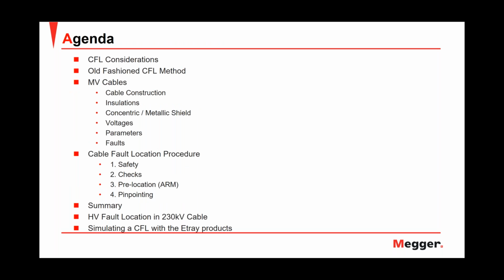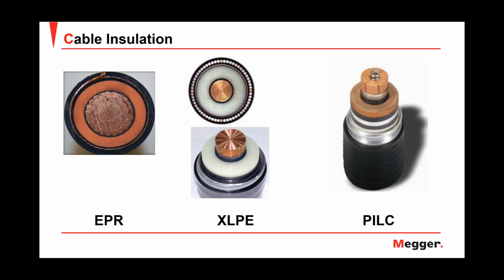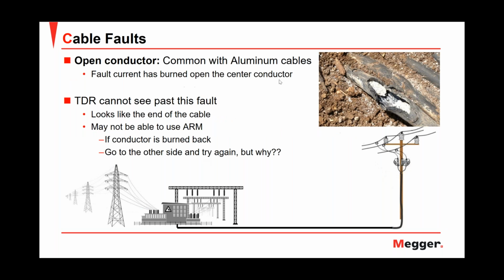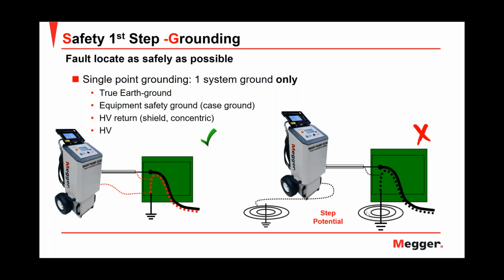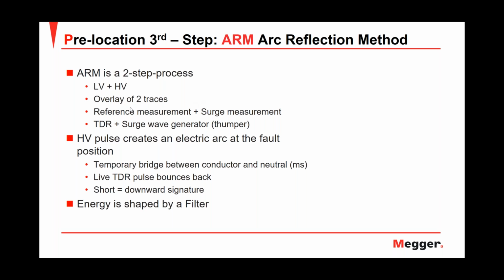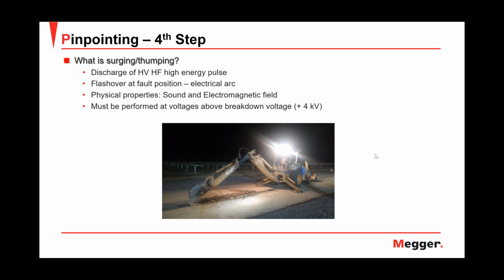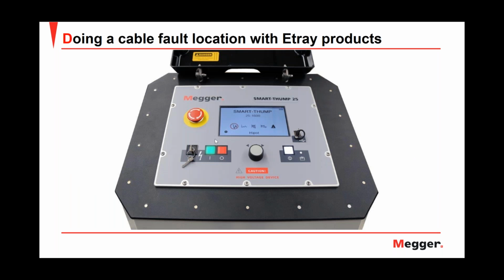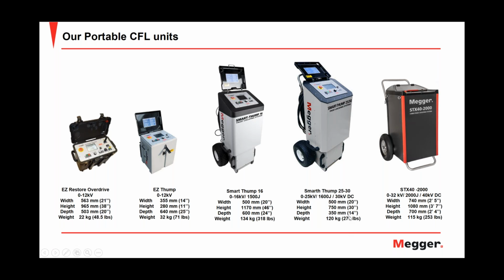MV and HV Cable Fault Location Utilizing ARM Method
The correct understanding of the ARM method and its capabilities and limitations are essential to successfully fault locate medium voltage power cables. Because of some of its limitations, it is important to understand which other methods are available when ARM does not provide a result (distance to fault).